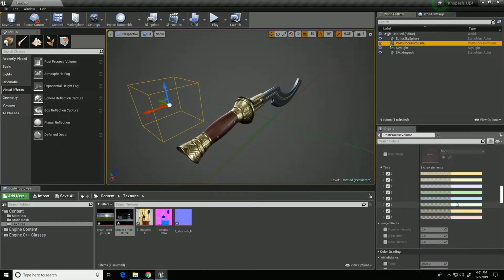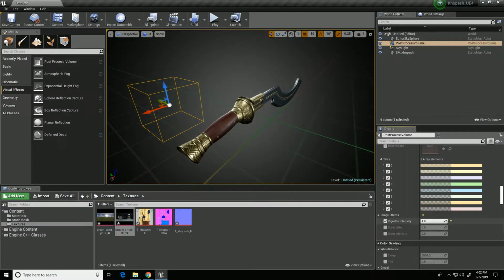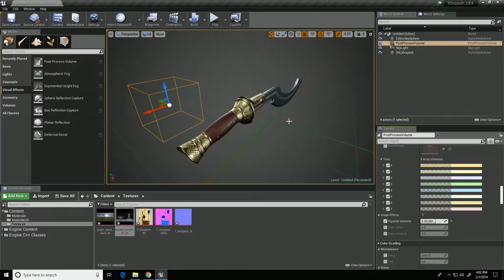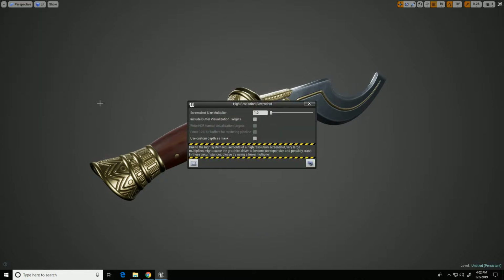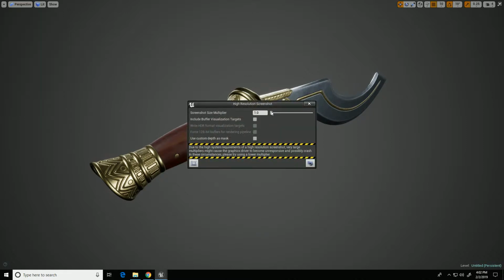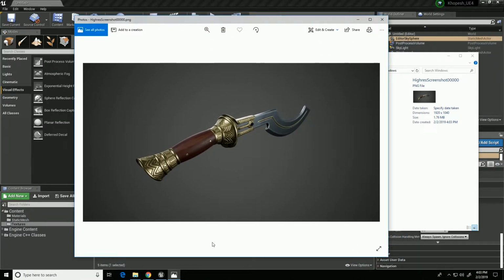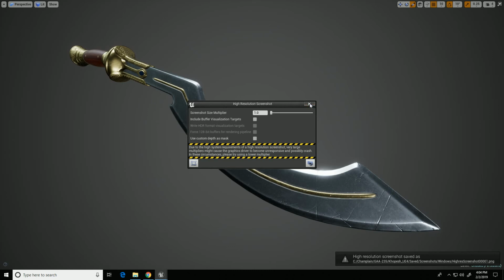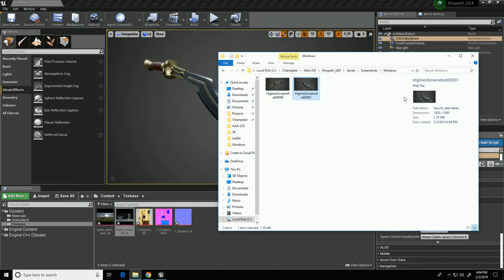UE4 High Resolution Screenshot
Learn how to take a high resolution screenshot in UE4.